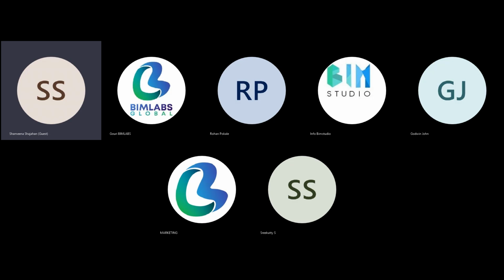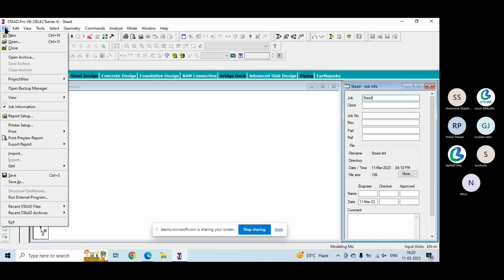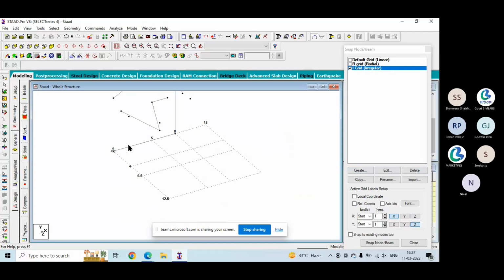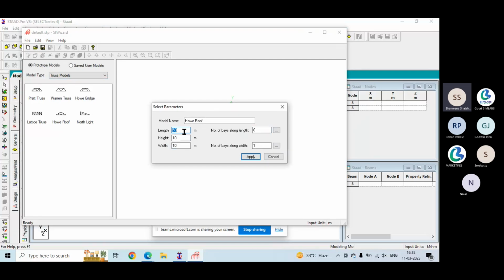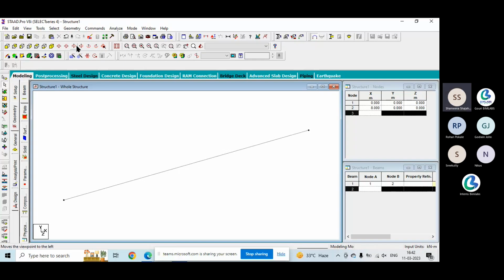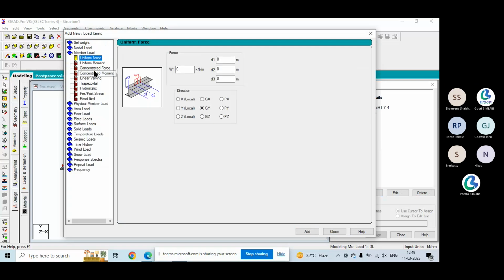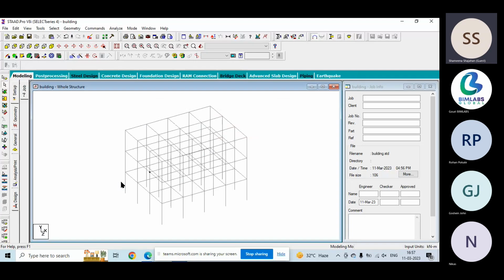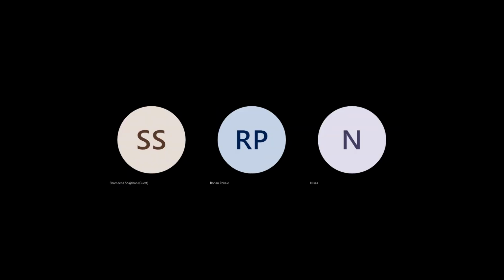Introduction to STAAD - BIMLABS LIVE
Attend our free webinar and stand a chance to know about the BIM industry!!!